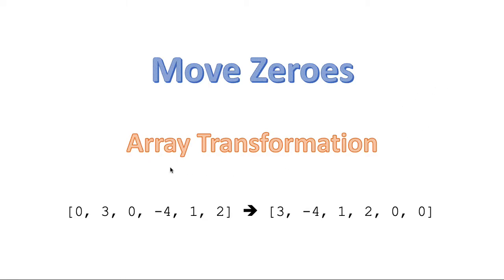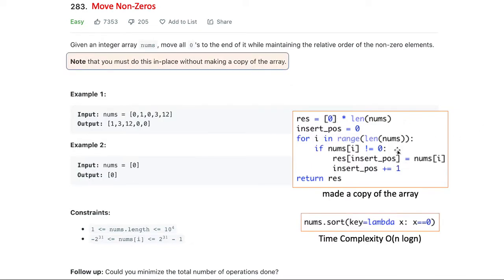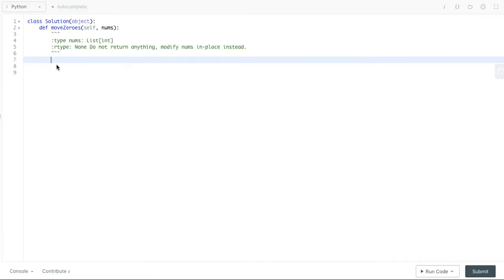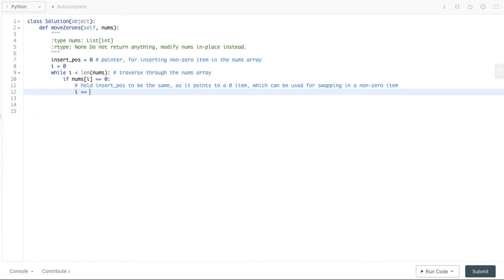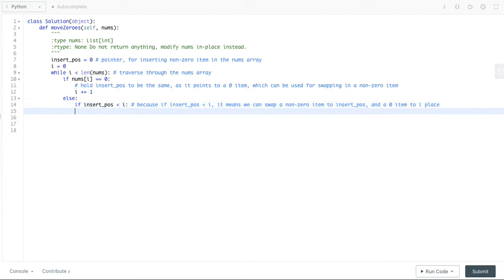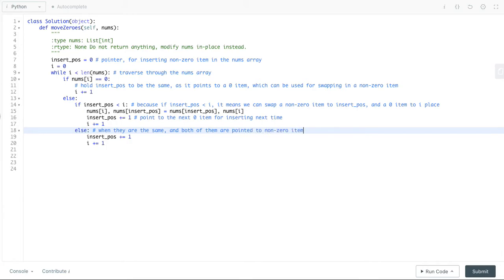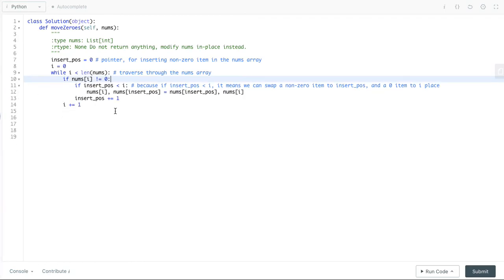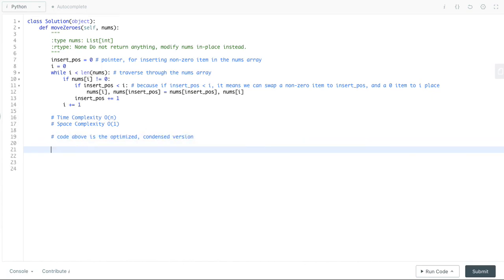Move Zeroes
Name: Move Zeroes
Category of Data Structure: Arrays and Strings
Category of Technique: Array Transformation
Difficulty: Easy

Complexity Analysis of the Answer:

1. Array Transformation